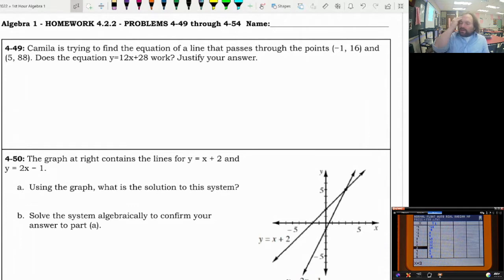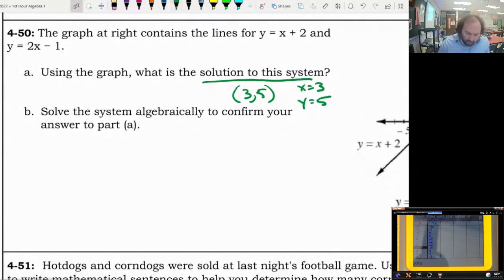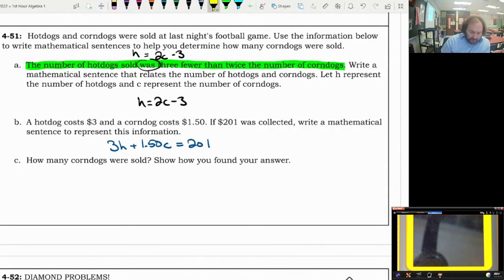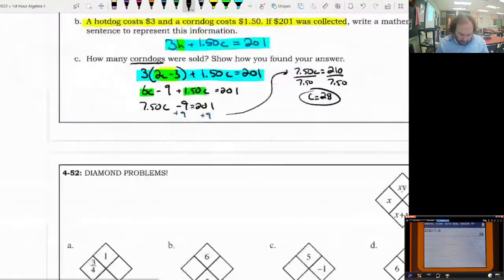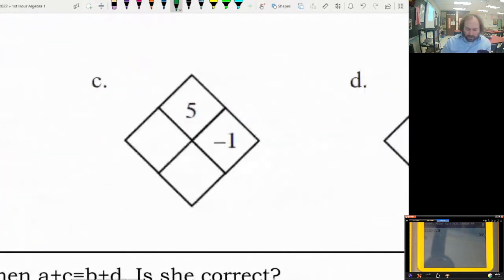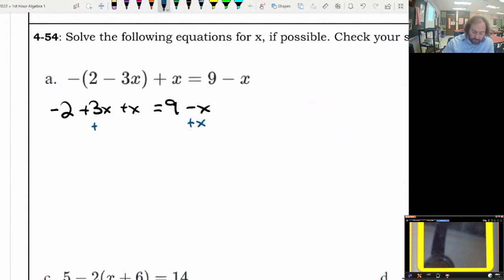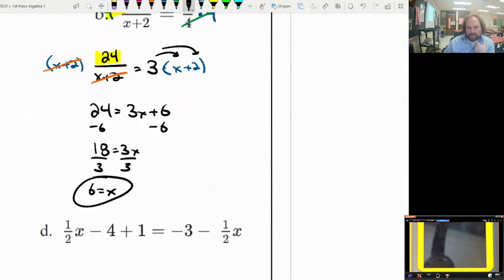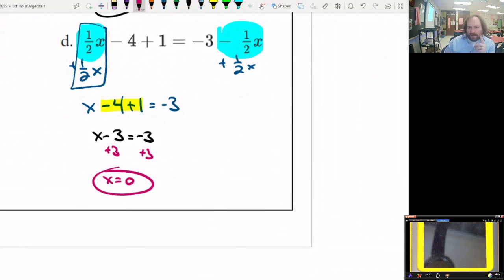Algebra 1 - 2/16 - 4.2.2 Homework Guide (4-49 through 4-54)